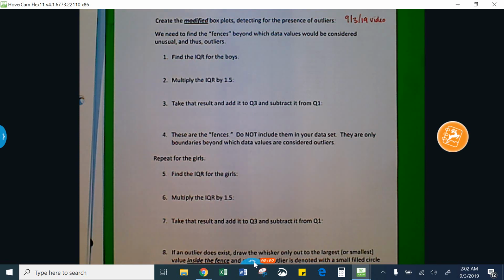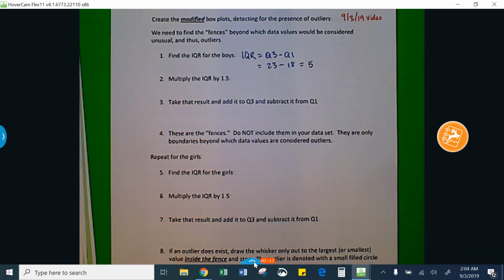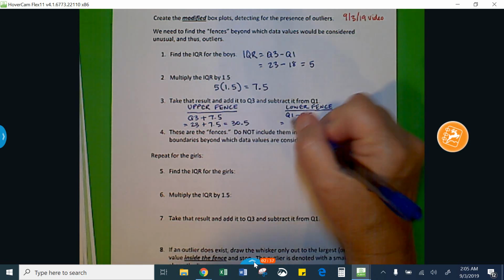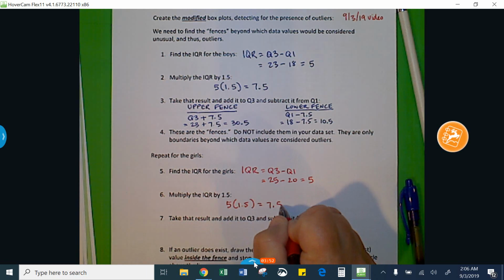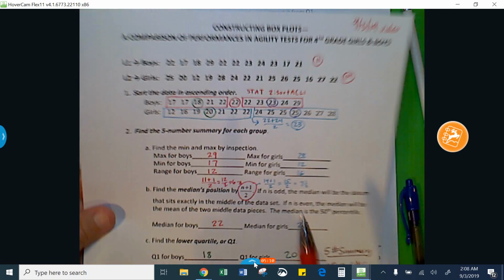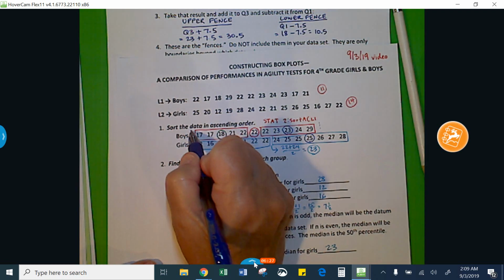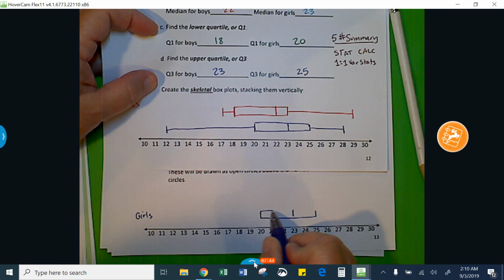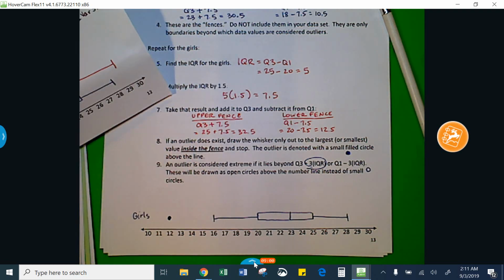APS Ch 3 p13